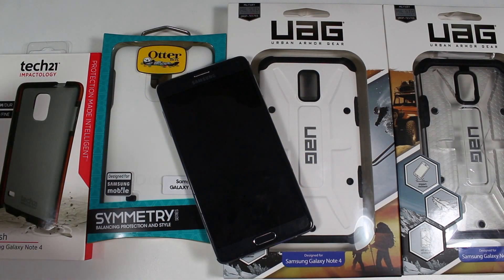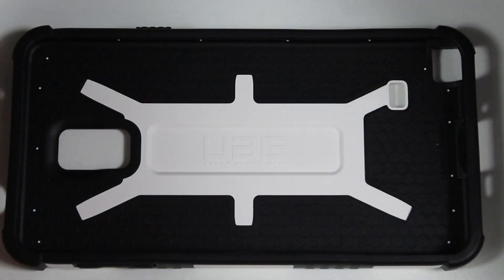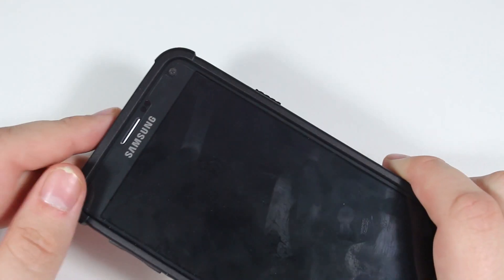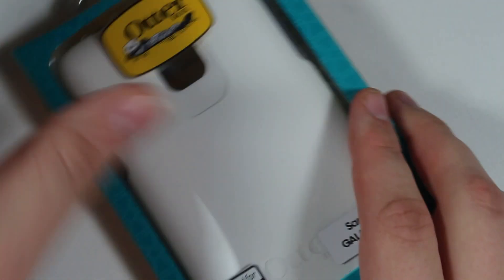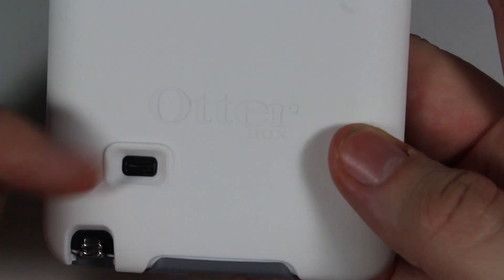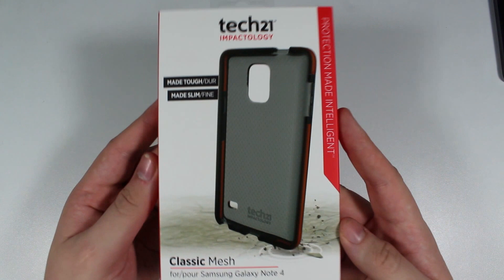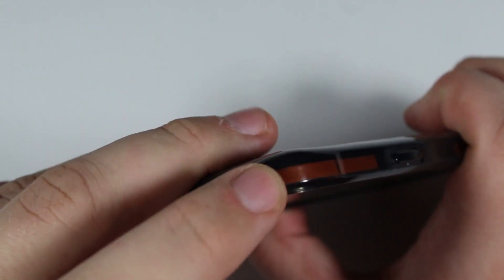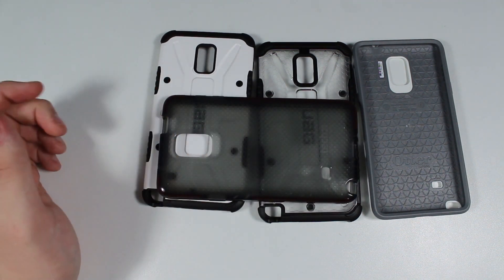Galaxy Note 4 Cover Reviews (UAG, Otterbox, Tech21)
It's time to take a look at some covers for the popular Galaxy Note 4 from Samsung.

We got some of the most popular third party covers together and gave a run through on each one. It's also a general